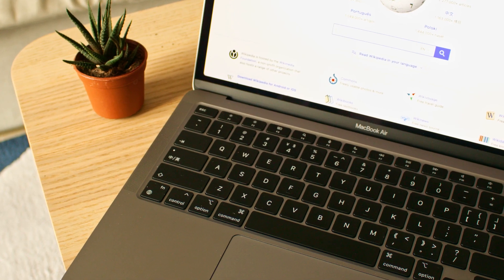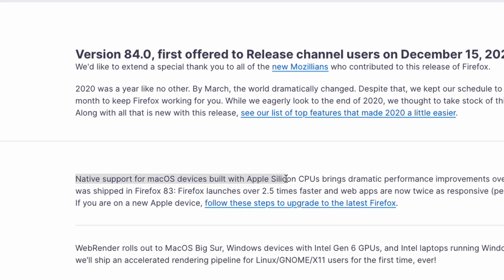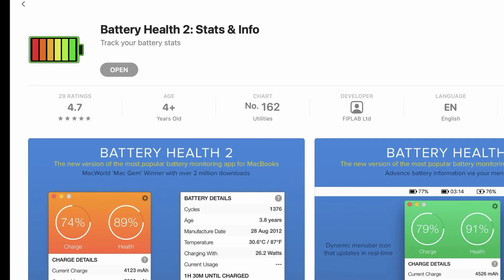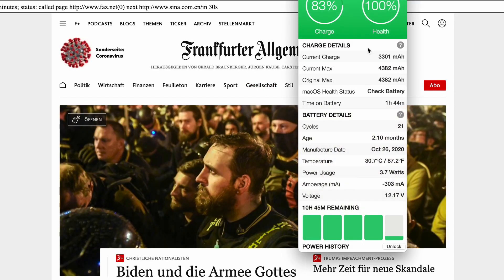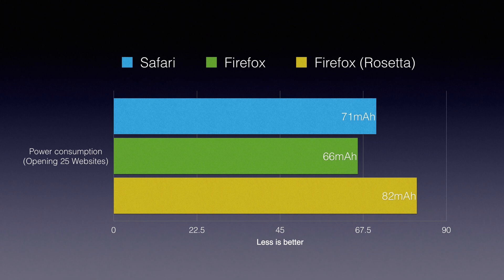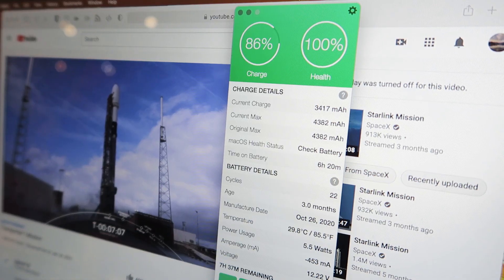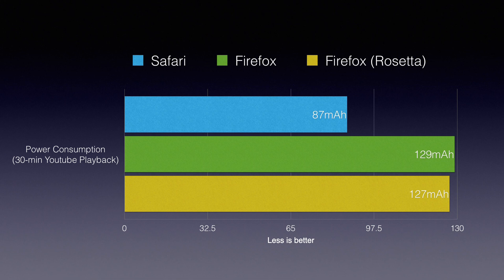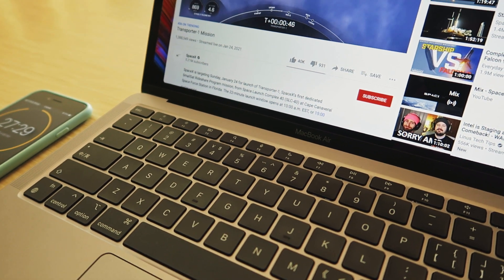Firefox vs Safari Battery Test on M1 MacBook Air: Which Browser to Choose for Best Battery Life?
One of the major advantages of using Safari browser is that it is usually extremely battery friendly, which means you can get longest hours of usage when using your macbook outside. This is also the main reason I would use Safari at all, although my favorite browser is still Firefox because of the better extensions and the Android version.

With the Firefox 84 released, Firefox is now running natively on Apple silicon and the performance is quite impressive compared to the previous versions. But people are still concerned about the battery life compared to using Safari.

So today I am going to make a quick test between the two browsers to see how much impact on battery consumption if you decided to switch to Firefox.